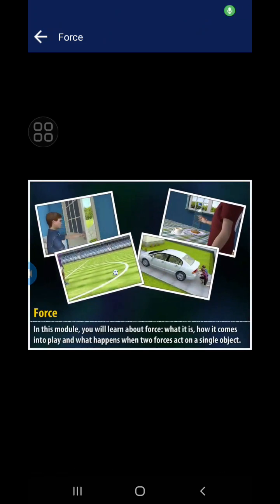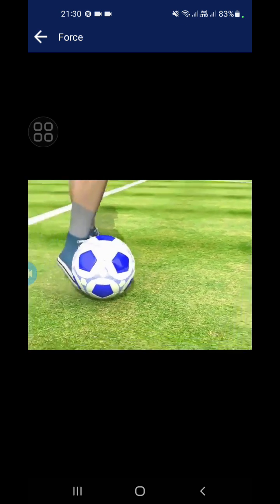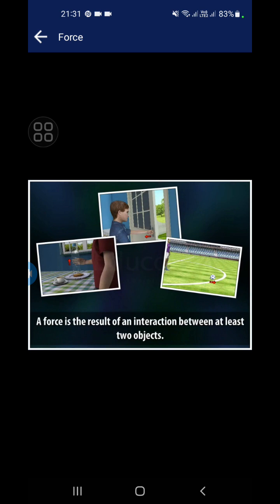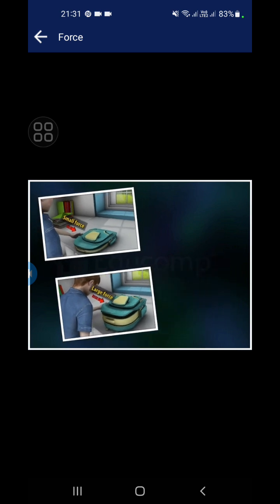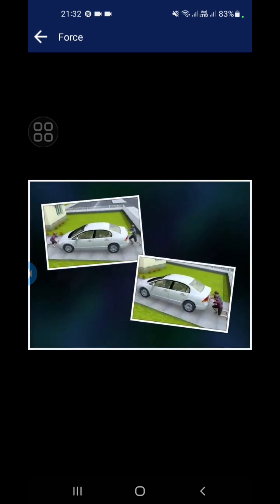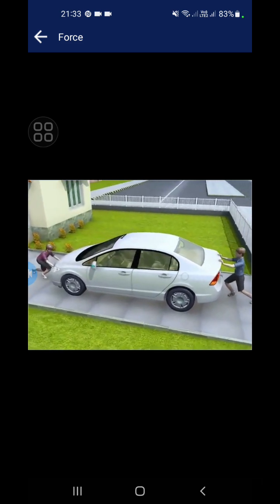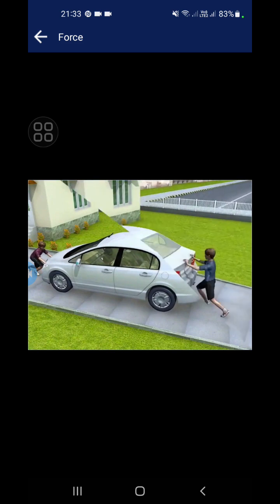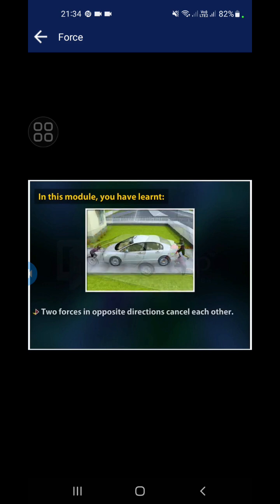Physics: Force ( Grade 8th) Chapter 1